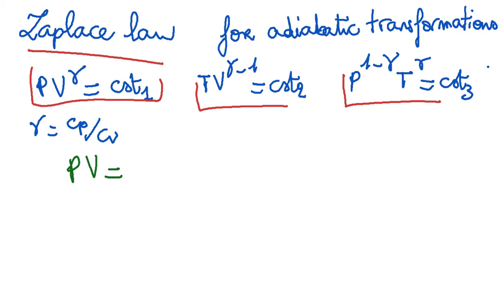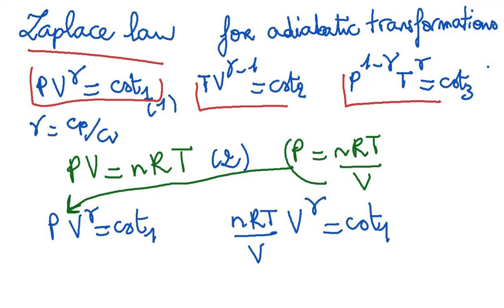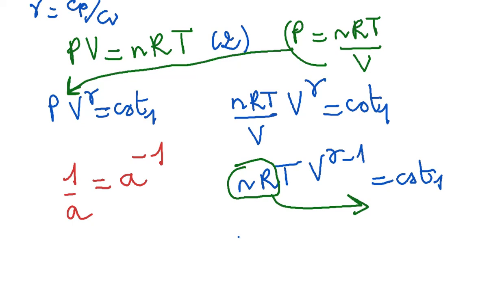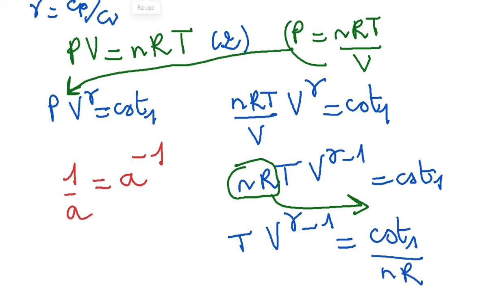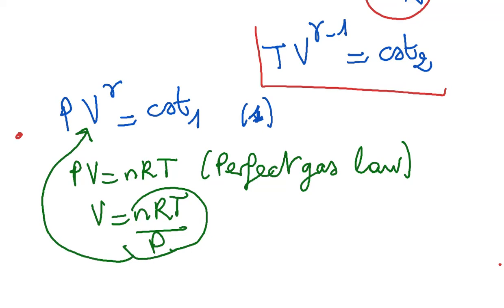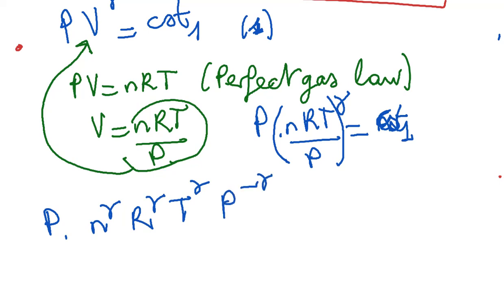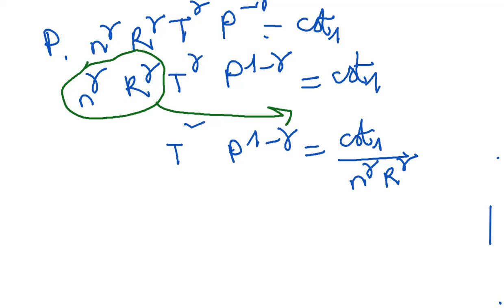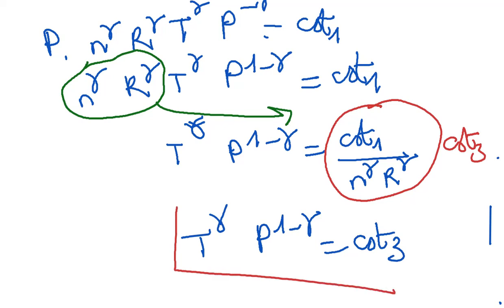MEMO Laplace law (adiabatic)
Laplace Law for adiabatic transformations
Demonstration of the equations
The same video in french: